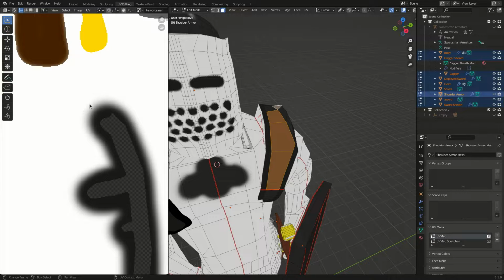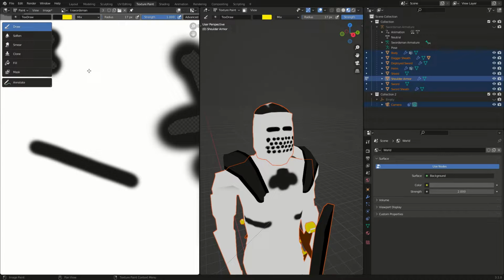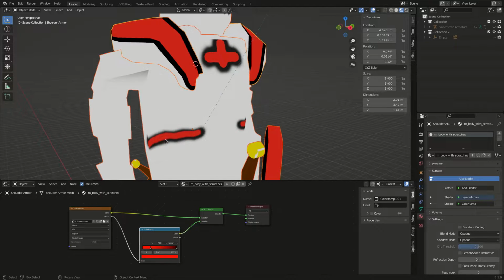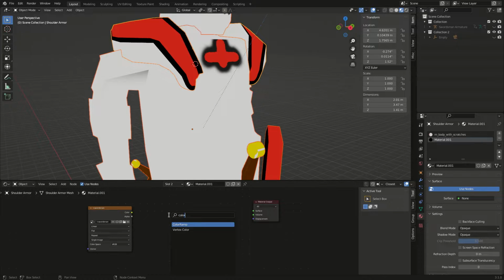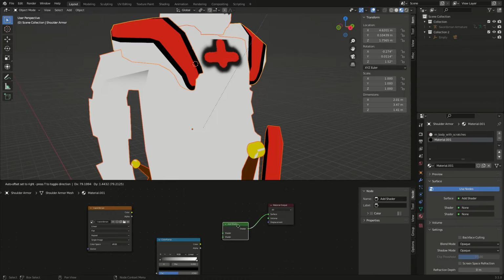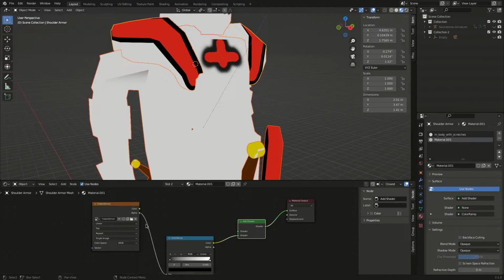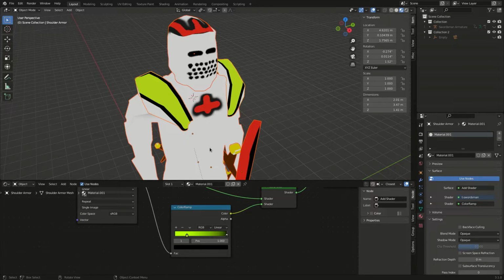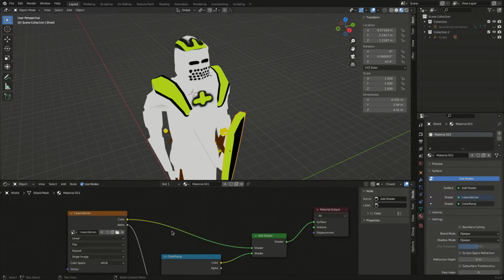Blender - How to Easily Change Colors on your Models